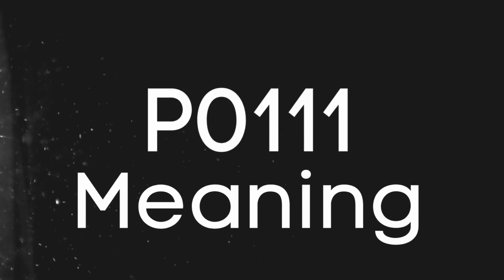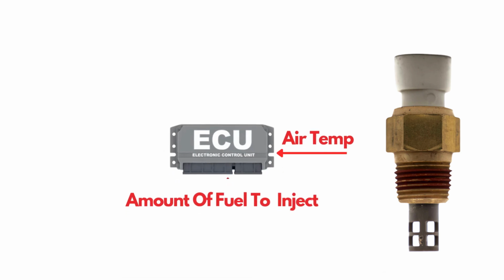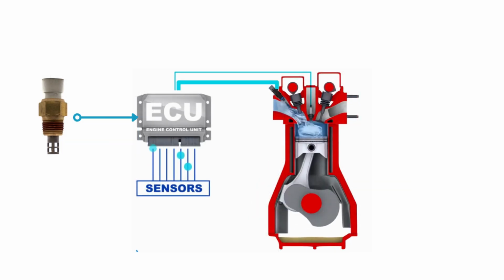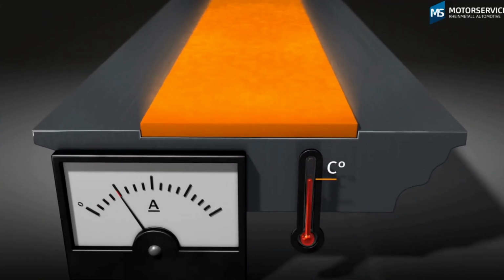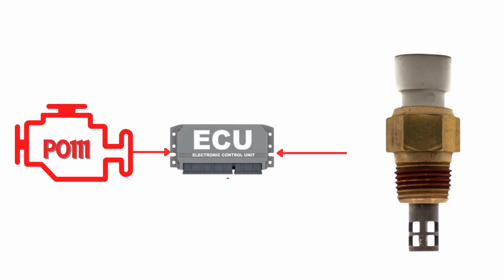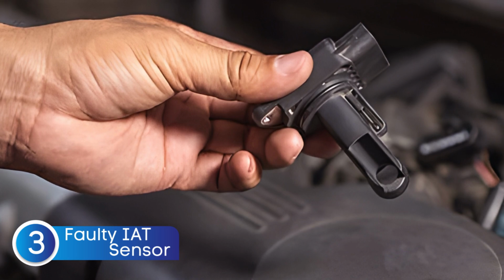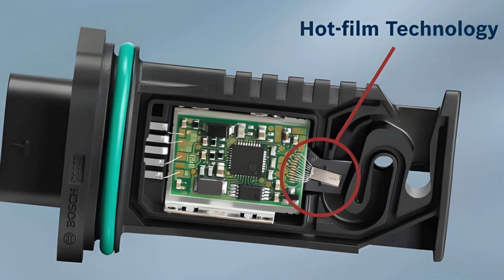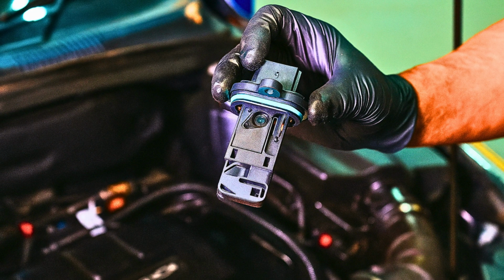How To Fix P0111? | Intake Air Temperature Sensor Circuit Performance Problem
If your car is showing P0111, it means there’s a problem in the Intake Air Temperature (IAT) sensor circuit. In this video, we explain what the code means, why it appears, and how to fix it step-by-step.

P0111 indicates a malfunction in the IAT sensor circuit, meaning the ECU is not receiving proper intake air temperature information from the sensor.

The IAT sensor helps the ECU adjust:

▶︎ Fuel injection

▶︎ Ignition timing

▶︎ Engine performance and efficiency

When this data is incorrect or missing, engine performance can suffer.

⚠️ Why Does the P0111 Code Appear?

P0111 is triggered when the ECU detects:

▶︎ No signal from the IAT sensor

▶︎ A signal outside the normal temperature range

▶︎ An electrical issue in the IAT sensor circuit

▶︎ Faulty or failed IAT sensor

▶︎ Damaged, shorted, or open wiring

▶︎ Corroded or loose sensor connector

▶︎ Intake air leaks affecting sensor readings

▶︎ ECU reference voltage or ground issues

Chapters:
00:00 - Intro
00:14 - What is P0111?
01:02 - How IAT Sensor Works?
02:06 - What triggers P0111?
04:01 - How to Reset P0111?
04:47 - Possible Root causes of P0111
04:57 - Root Cause 1: Dirty IAT Sensor
06:11 - Root Cause 2: Wiring Issue
08:09 - Root Cause 3: Faulty IAT Sensor